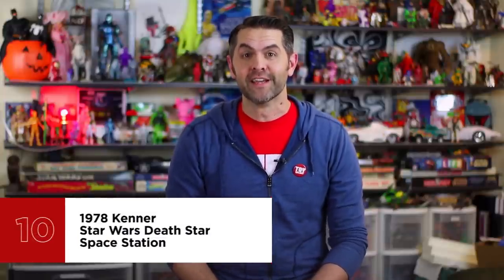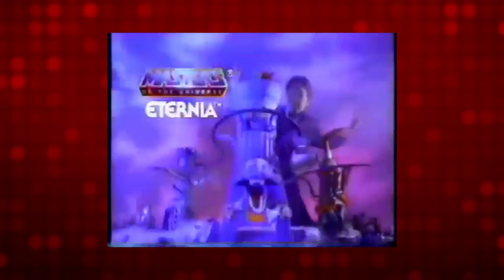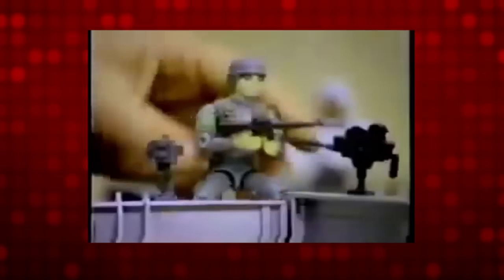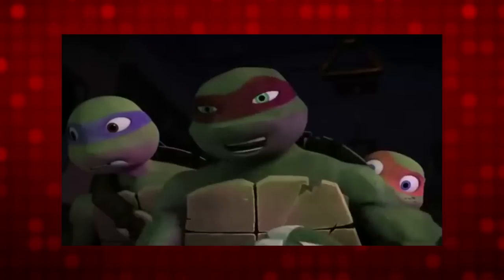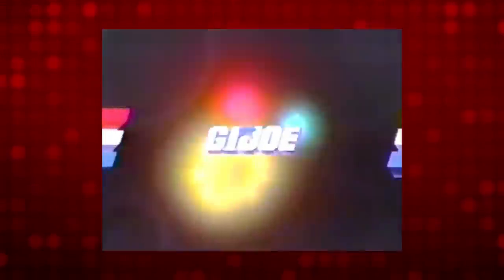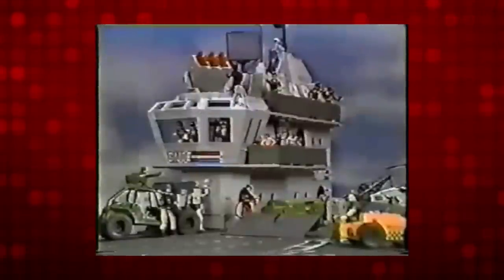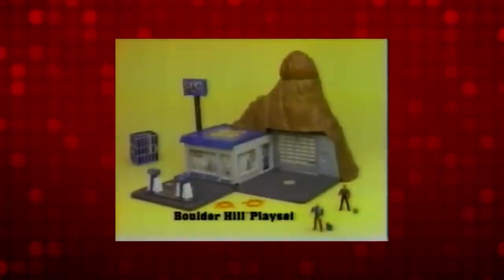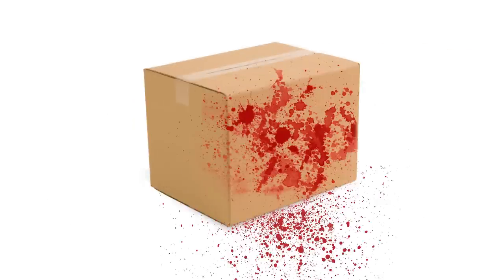Top 10 Best Action Figure Playsets - List Show #58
Old favorites like GI Joe's USS Flagg and Masters of the Universe Castle Grayskull with some TMNT, Real Ghostbusters, Star Wars and more.